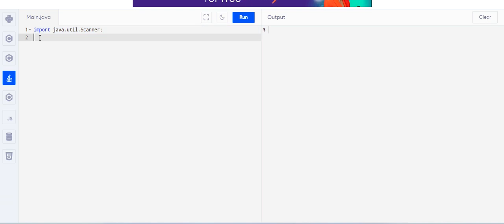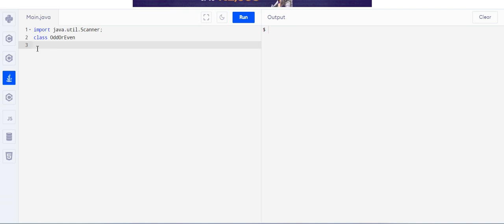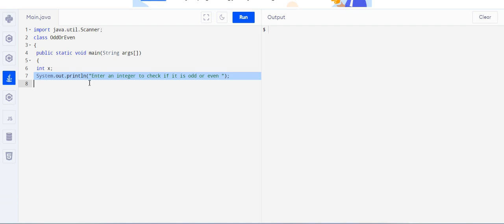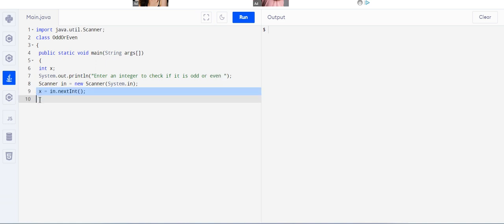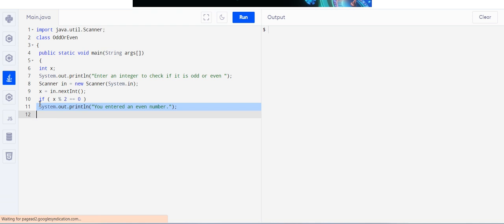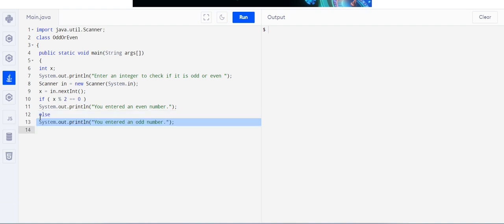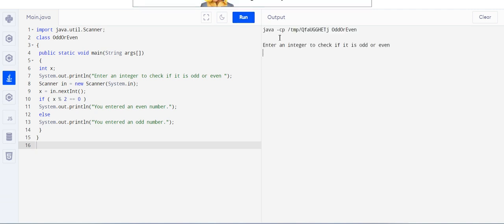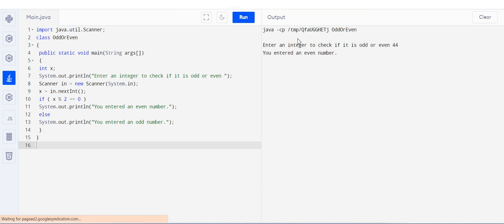Java Tutorial |13. How to check Odd and Even Number in java |number is even or odd program solution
You easily check number is even or odd, even odd program with solution
easy to understand in 2 min ,,